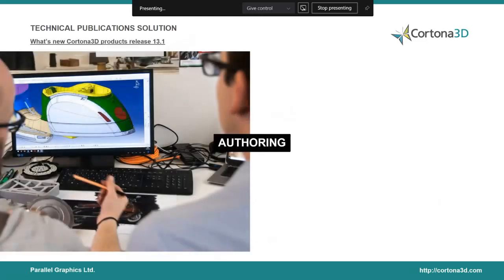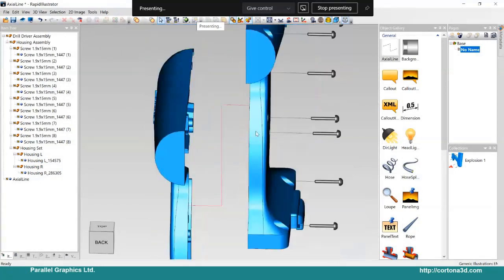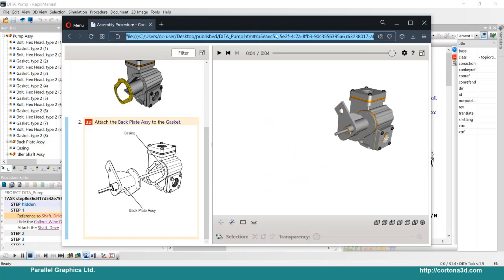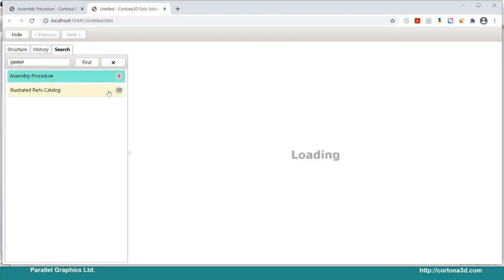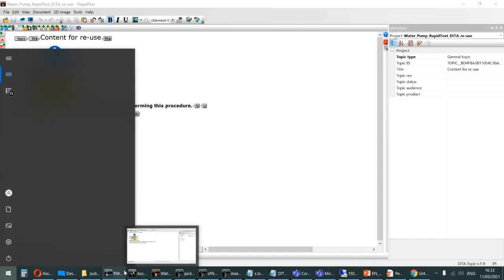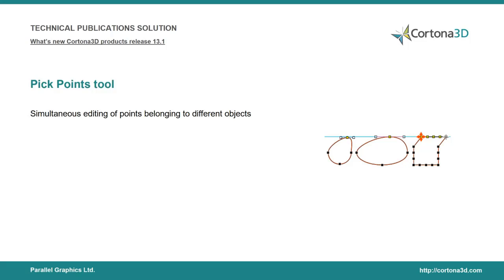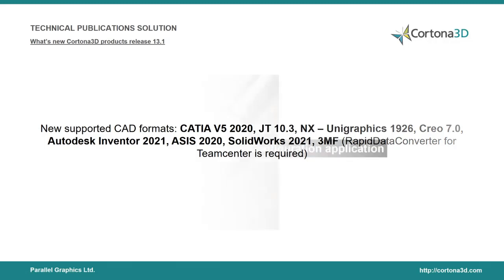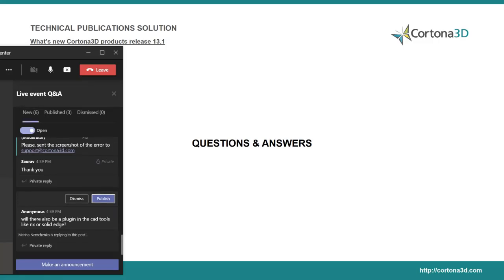Webinar What's new in RapidAuthor for Teamcenter 13.1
Key changes in version 13.1:
- Formula Editor in all DITA and S1000D specification components.
- RapidAuthor Viewer: a new offline viewer for technical publications on the Windows platform.
- Performance improvement: refresh of a RapidManual procedure works up to ten times faster than before.
- DITA authoring: support for new topic types and the ability to define the content and structure of the publication.
- Integration with REFLEKT ONE, an augmented reality platform, and inclusion of AR Specification Component into the RapidAuthor package.
- A new object for the indication of the liquid or gas flow in tubes.